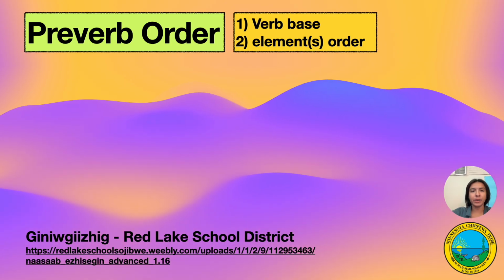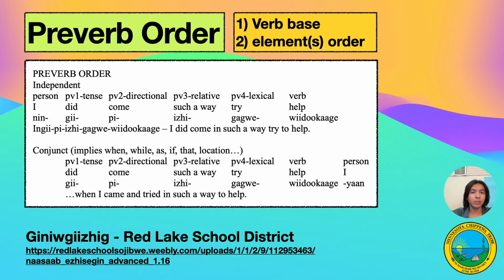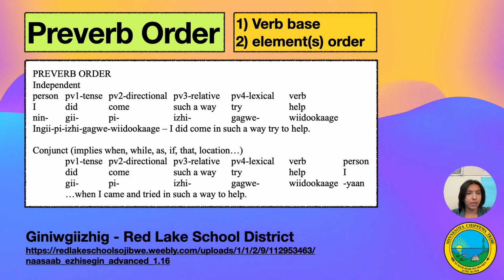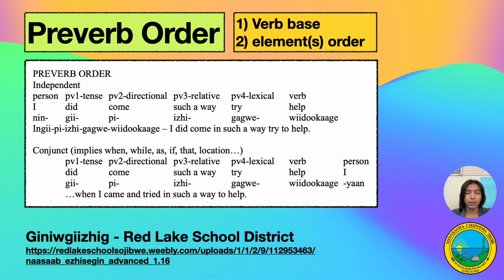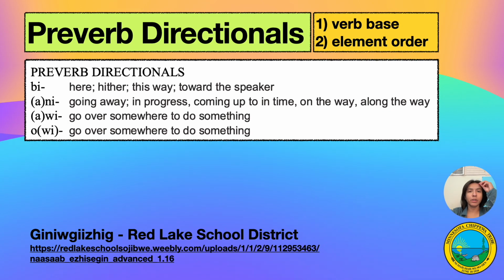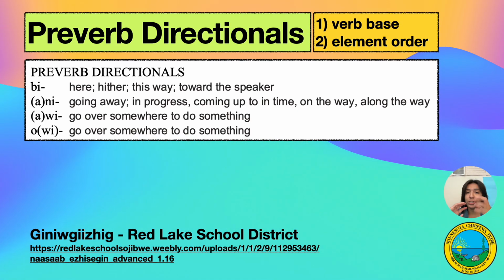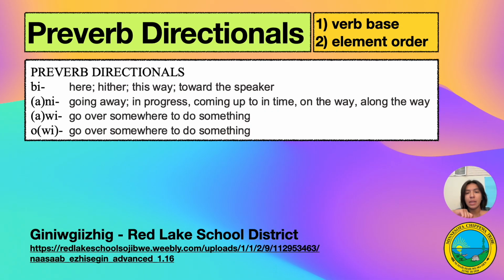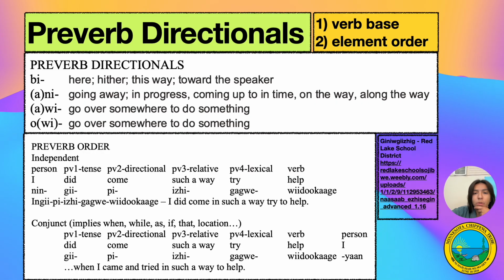Preverbs in Ojibwe: Order & Directionals (Week 14: 52 Weeks of Ojibwemowin)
Ojibwe/Anishinaabe Grammar Series

Learn how to conjugate preverbs in the Ojibwe language.